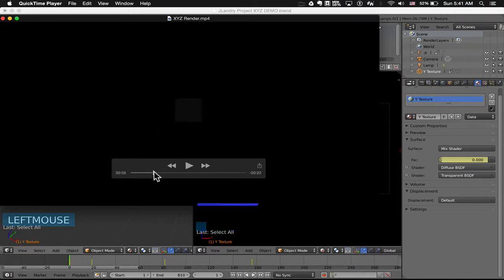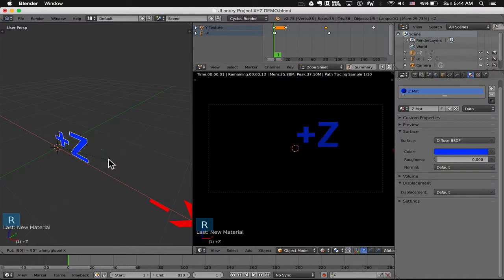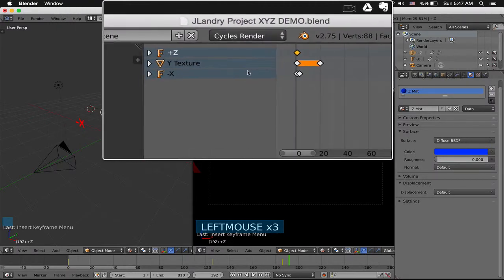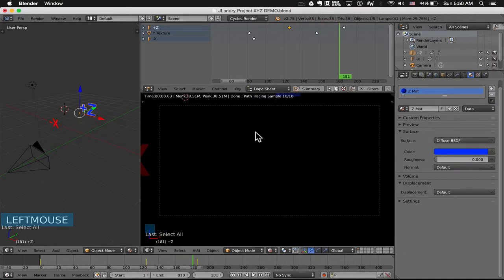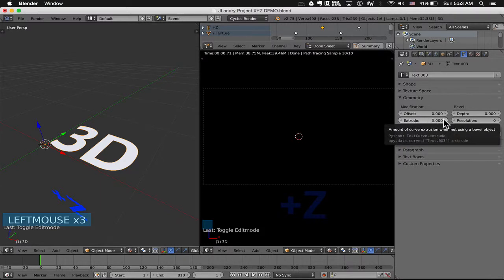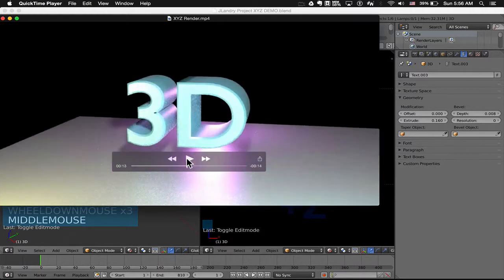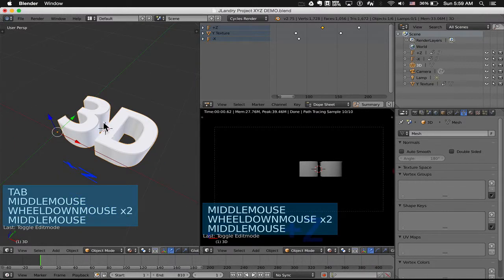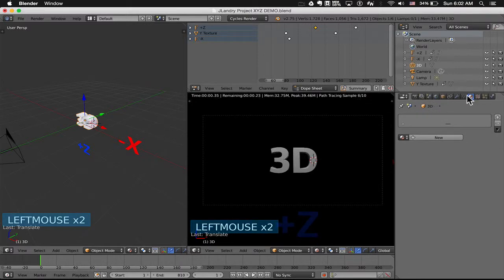Project XYZ Part 4